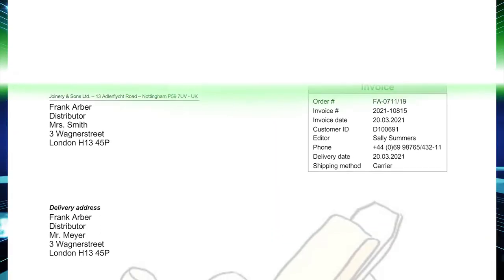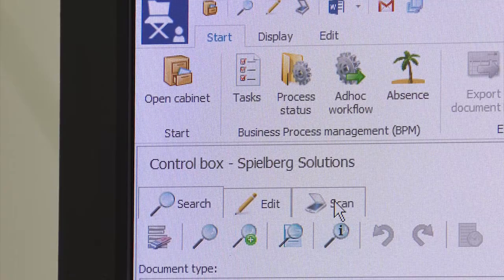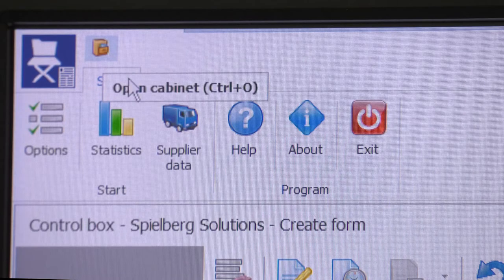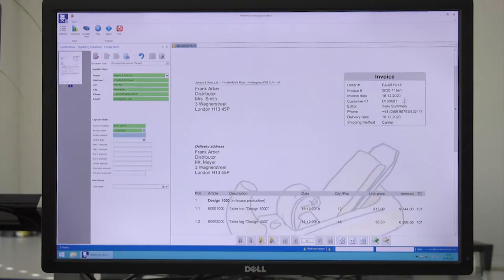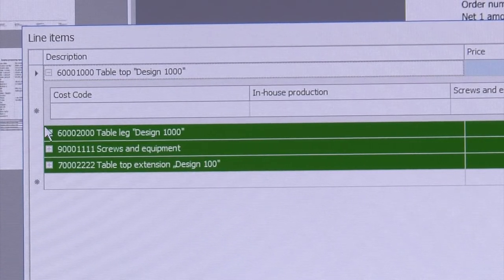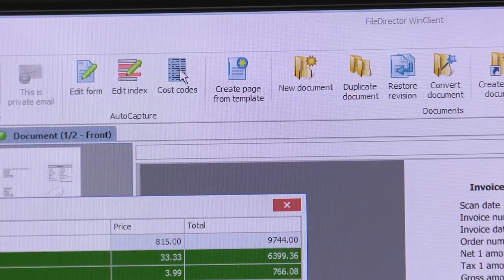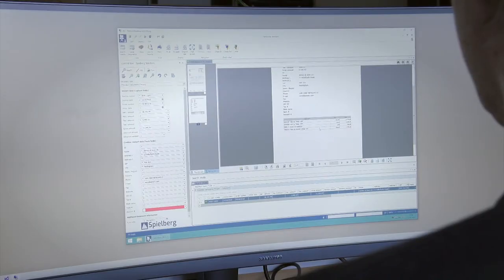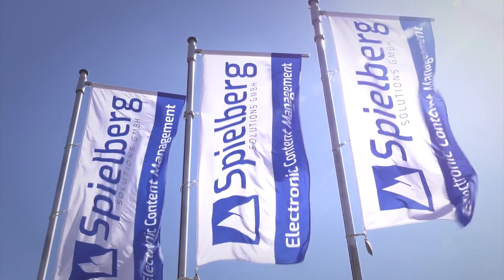FileDirector AutoCapture (en)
Spielberg Solutions GmbH | FileDirector AutoCapture

FileDirector AutoCapture is an intelligent capture software. From the very first step, the program supports you in processing invoices – and learns with every step. AutoCapture applies the learning to similar documents.
With every document, FileDirector AutoCapture learns and supports you more and more in capturing new, unknown documents.